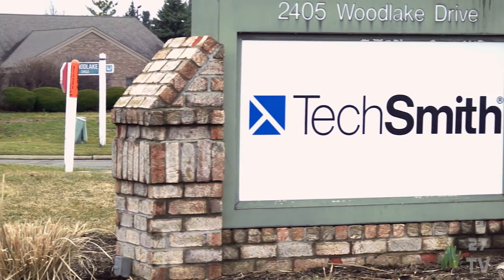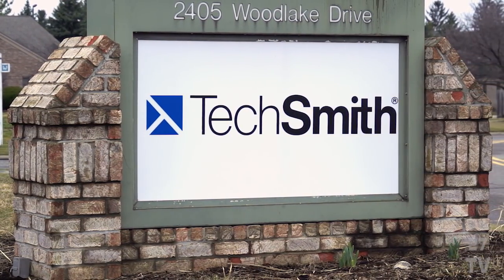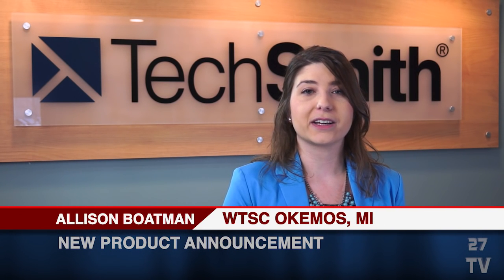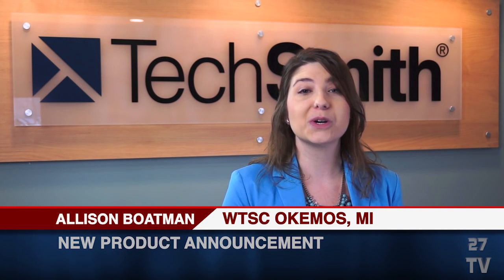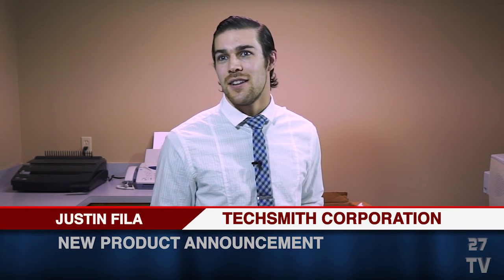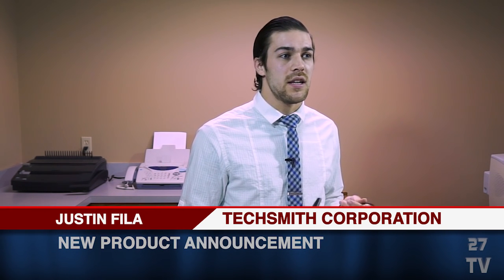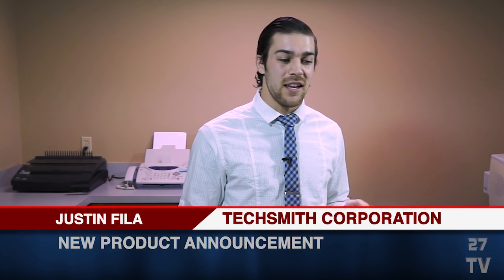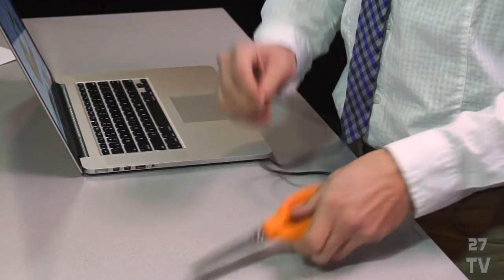SnagIRL - Snagit Scissors Beta, New Product Announcement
TechSmith is excited to share our newest product launch - SnagIRL or otherwise called Snagit Scissors. One of our local news station helped us create the video to share some of the amazing details (Thanks WTSC Channel 27!)

Snagit Scissors is a physical cutting device that, using 70 patent pending nano-sensors allows you to cut out almost anything physical and capture a digital image of it. The image of the newly cutout object is then transferred to your computer.

In addition to the release of SnagitIRL, TechSmith is happy to announce Snagit2D, which allows you to print the newly captured object into a two-dimensional form.

The product, still in a closed beta, is still under rigorous testing and is hoped to be launched by April 1, 2018.